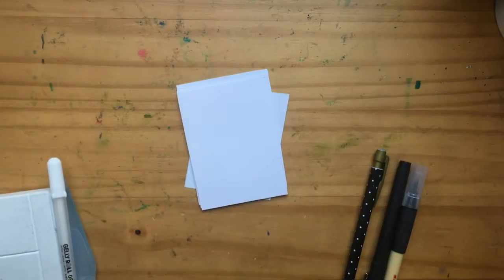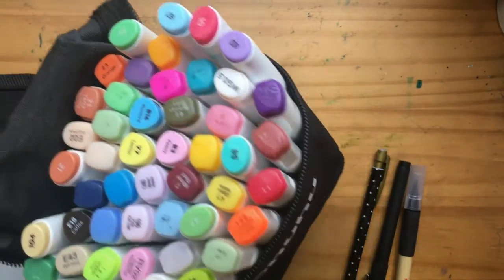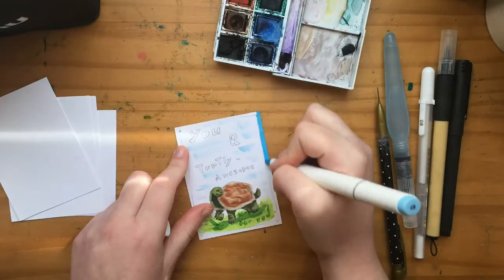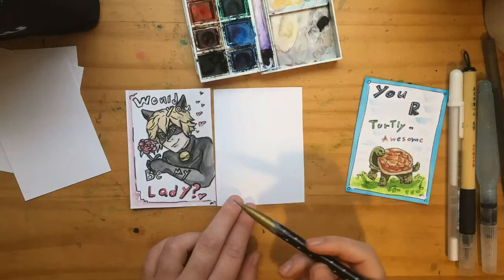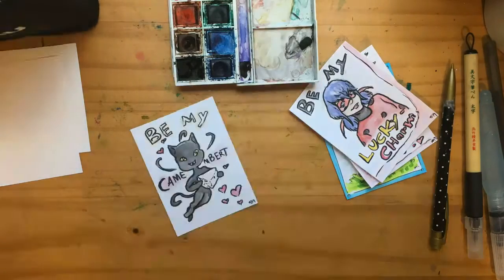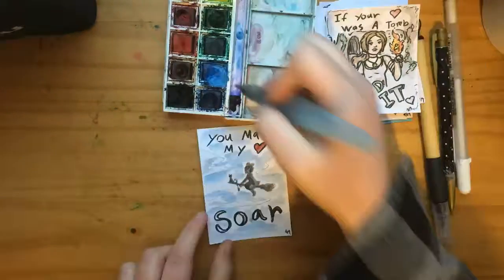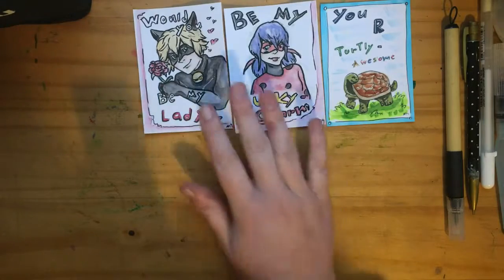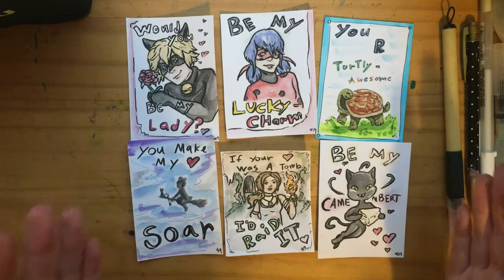DIY Valentines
It's the time of year for love and dorky puns on cards you send to family, friends and that random guy on the street. So this week's video we have a valentines DIY special making some fun cards to spark your ideas for this Valentines.

And remember keep staying inspired and don't ever forget you are AMAZING!

Art supplies used:
Pencil
eraser
Jellyroll white pen
Japanese brush pen
Winsor newton watercolor
Paper (of course)

Question of the day:

What's your best Valentine card idea?

Be sure to use the artsprites so I can see your awesome art inspirations!

If you like my work be sure to follow me on.

If you made it to the bottom it means you are awesome and comment "Wolf" down below to let me know if you saw this.